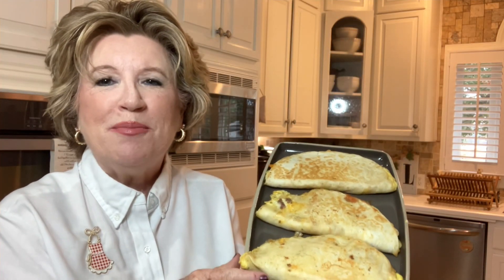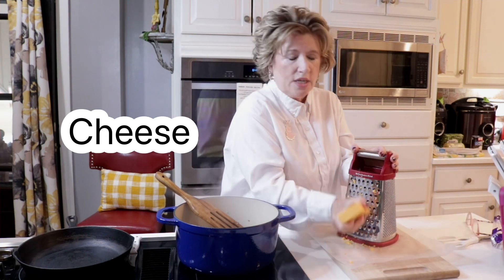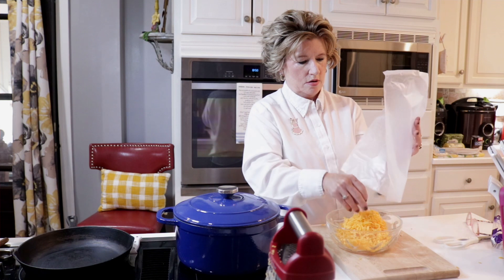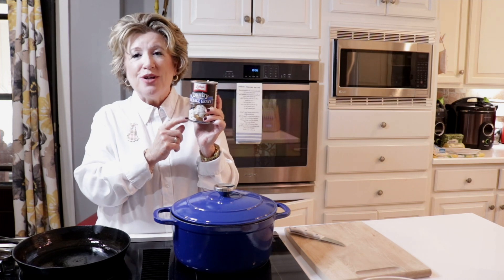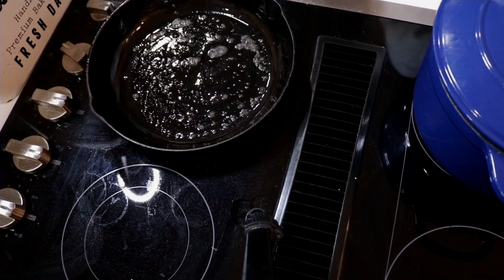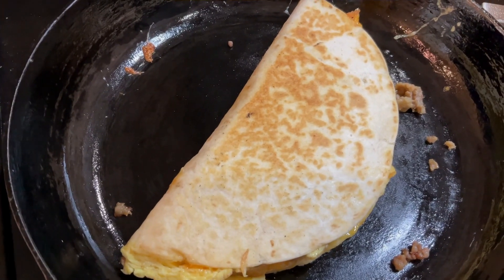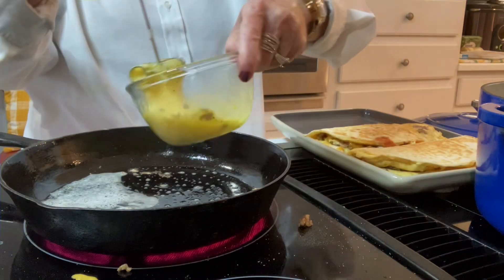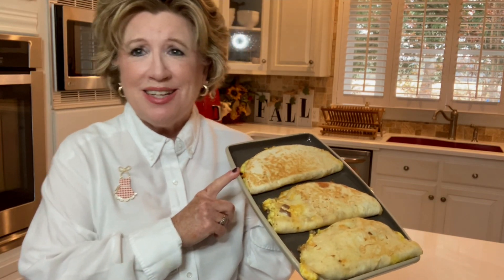Breakfast Quesadilla’s Southern Style! Quick, Easy & Delicious! You Have To Add This Ingredient!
Breakfast Quesadilla

country sausage and gravy

3 tortillas
6 eggs
3 tablespoons butter
Salt pepper
Cheese
Sausage

 Cook sausage softly low
Mix 2 eggs salt & pepper
Heat fryIng pan low medium heat
Add 1 tablespoons butter
Pour eggs over butter and then place cheese over top and then add tortilla
Turn over with tortilla on bottom and add cheese, sausage and sausage gravy.
Fold in half and cook over medium heat until each side is lightly browned

You will have left overs
You can make all eight and freeze or make another morning that week.

Psalms 107:9
For he satisfies the thirsty and fills the hungry with good things.